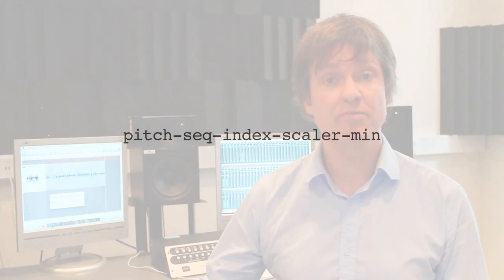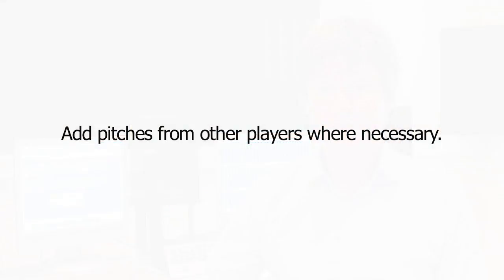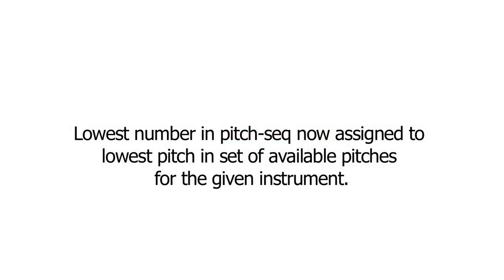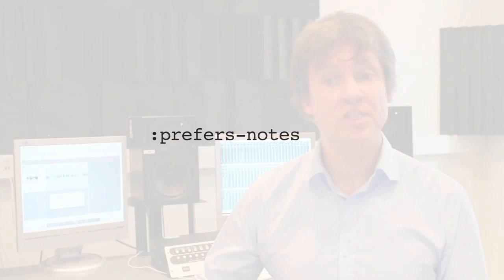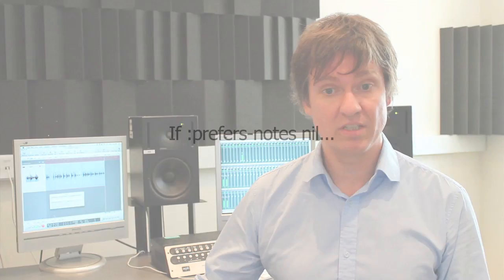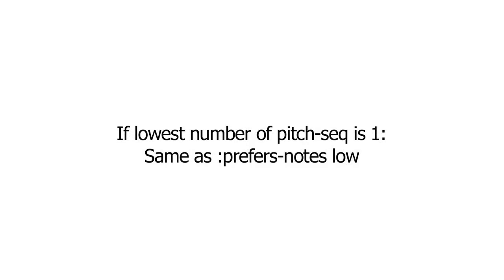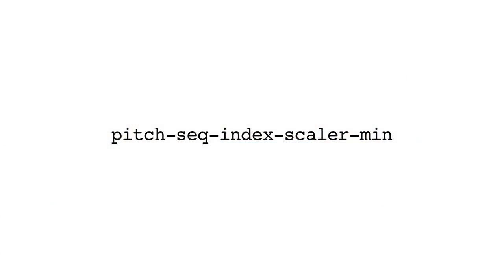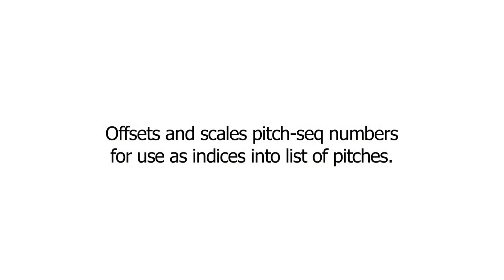16. The note-selection algorithm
In this presentation, Michael explains in more detail the inner-workings of slippery chicken's automatic pitch selection and distribution algorithm.

The music from the opening is taken from the work "altogether disproportionate", composed by Michael Edwards using slippery chicken in 2010.